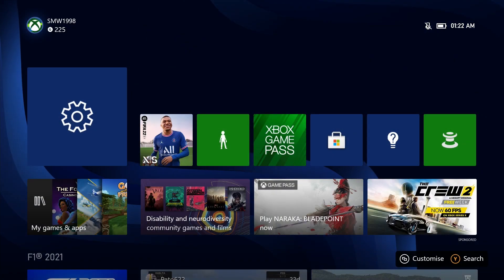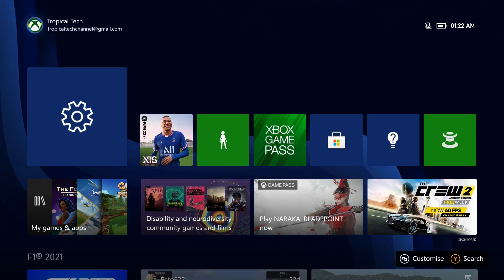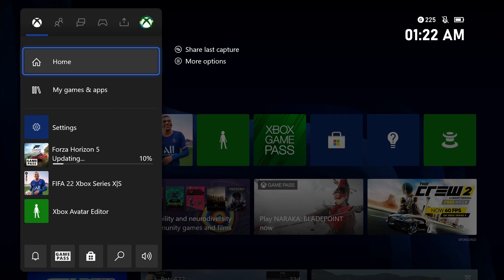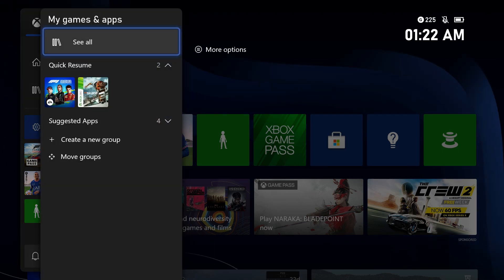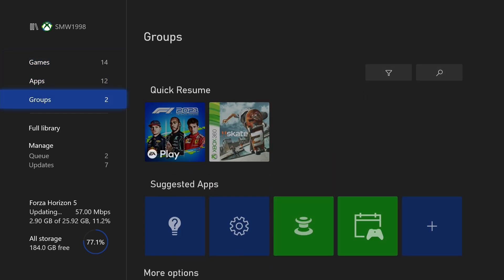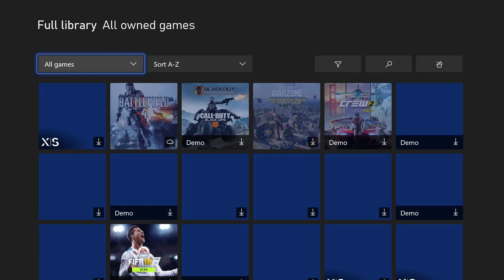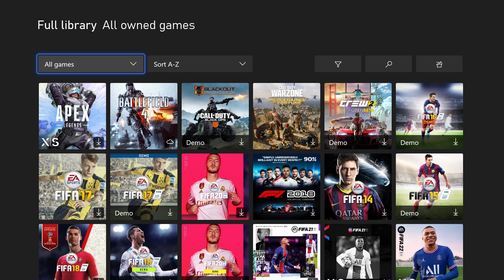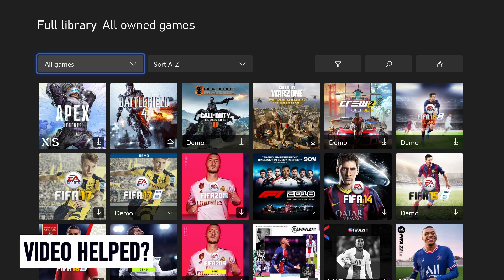How to See ALL Owned Games on Xbox Series X, S & One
Want to know how to view all owned games on Xbox Series X, Xbox Series S or Xbox One? This video will show you how to see all owned games on Xbox consoles. You might want to know how to check all owned games on Xbox to redownload a game if you had previously deleted it. Hopefully today’s video helps show you how to redownload a game on Xbox consoles!